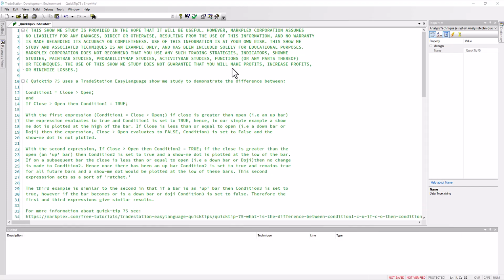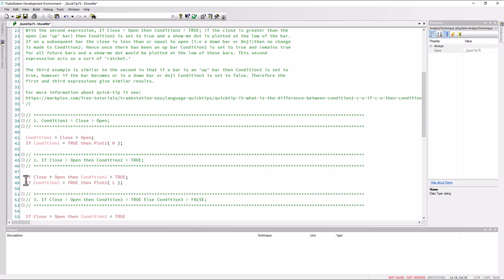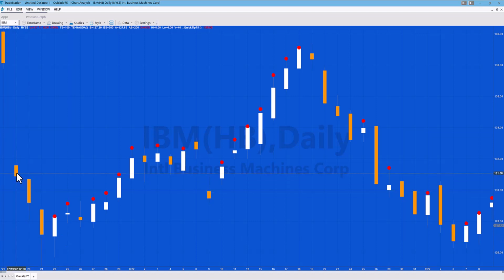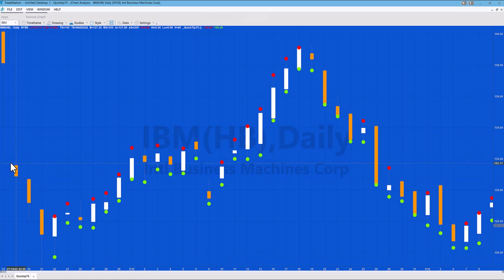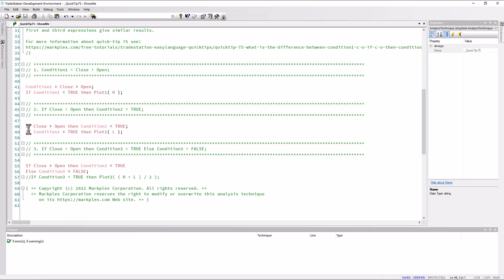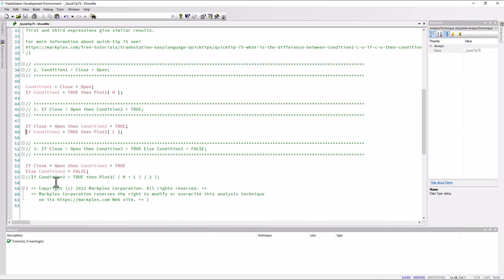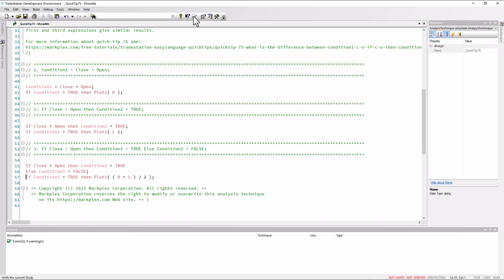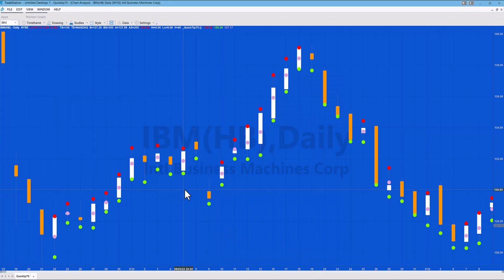QuickTip 75 | Differences in the order of the use of relational operators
Quicktip 75 uses a TradeStation EasyLanguage show-me study to demonstrate the difference in the order of the use of relational operators

With the first expression if close is greater than open (i.e an up bar) the expression evaluates to true and Condition1 is set to TRUE, hence, in our simple example a show me dot is plotted at the high of the bar. If Close is less than or equal to open (i.e a down bar or Doji) then the expression, evaluates to FALSE, Condition1 is set to False and the show-me dot is not plotted.

With the second expression, If the close is greater than the open (an 'up' bar) then Condition2 is set to true and a show-me dot is plotted at the low of the bar. If on a subsequent bar the close is less than or equal to open (i.e a down bar or Doji) then no change is made to Condition2. Hence once there has been an up bar Condition2 is set to true and remains true for all future bars and a show-me dot would be plotted at the low of these bars. This second expression acts as a sort of 'ratchet.'

The third example is similar to the second in that if a bar is an 'up' bar then Condition3 is set to true, however if the bar becomes or is a down bar or Doji Condition3 is set to false. Therefore the first and third expressions give similar results.